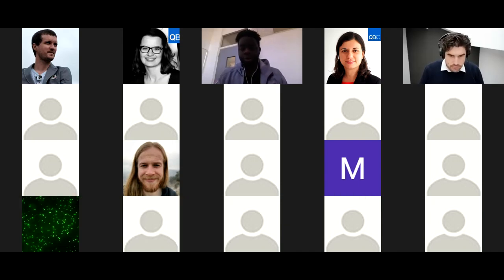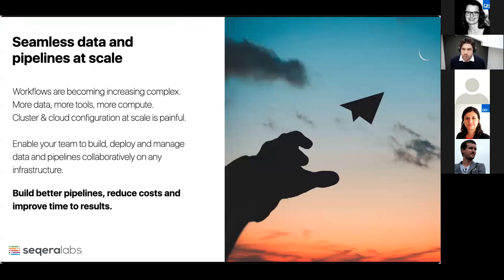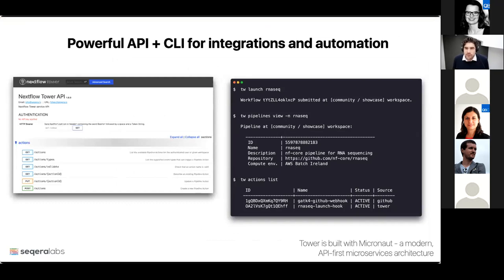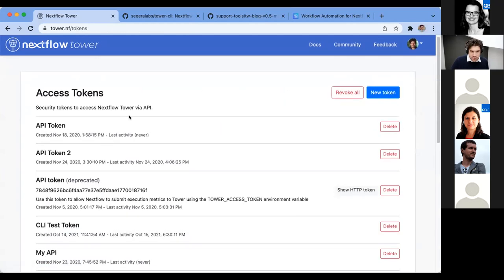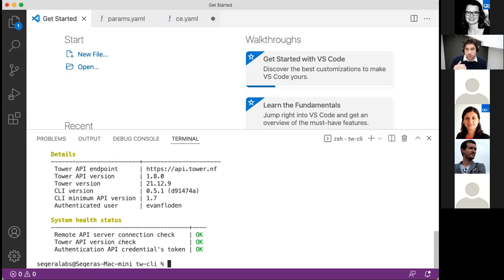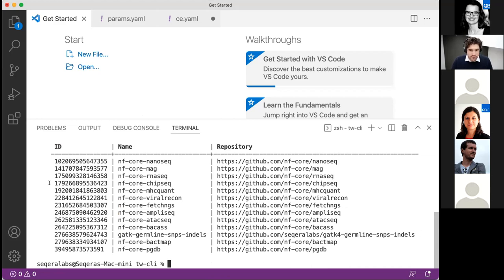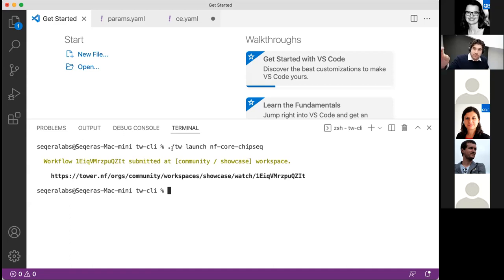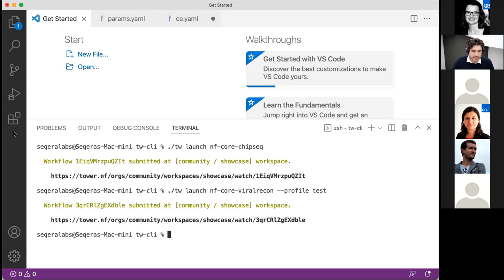Nextflow Tower CLI (nf-core/bytesize #33)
This week, Evan Floden will present the Nextflow Tower CLI during as part of the nf-core/bytesize series.

nf-core presents bytesize - a series of talks every Tuesday. Bite size talks, (giga)byte sized science.